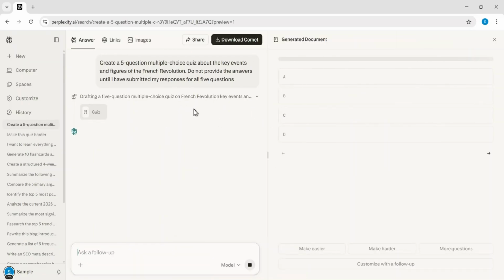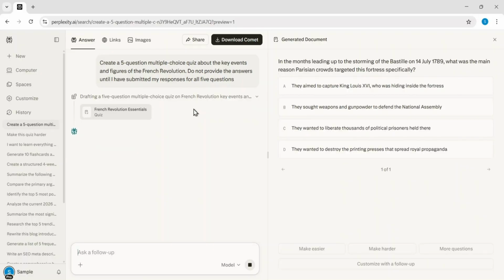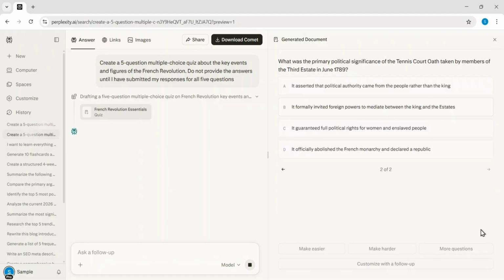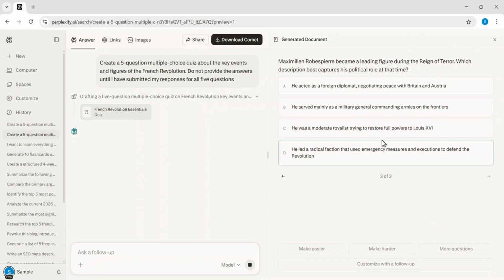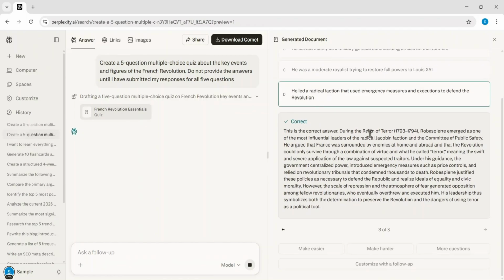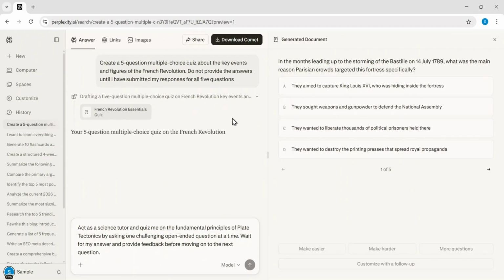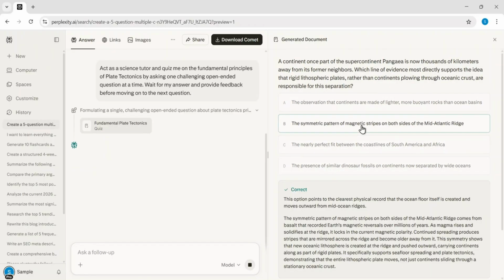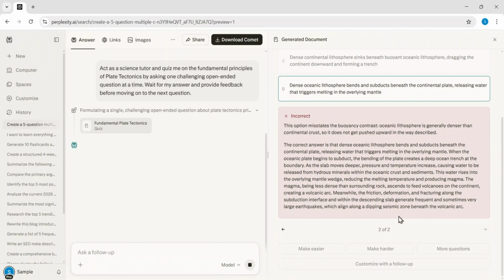How to use Perplexity AI to quiz yourself on any topic